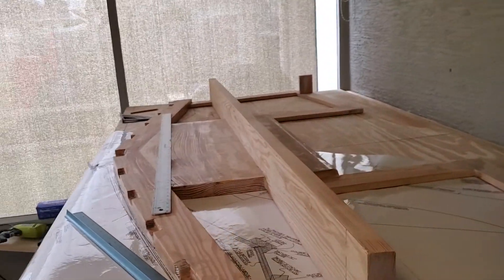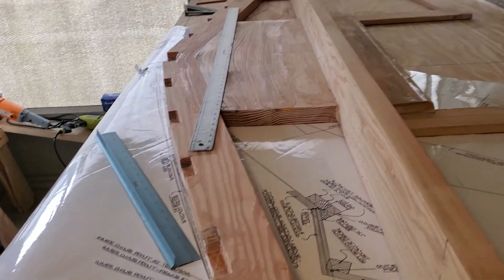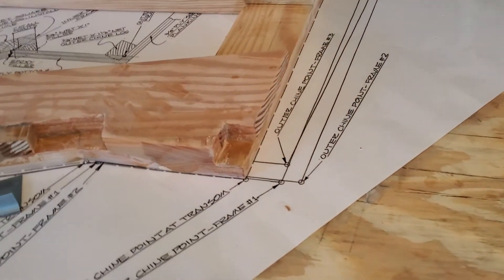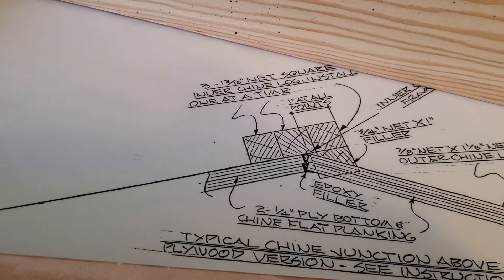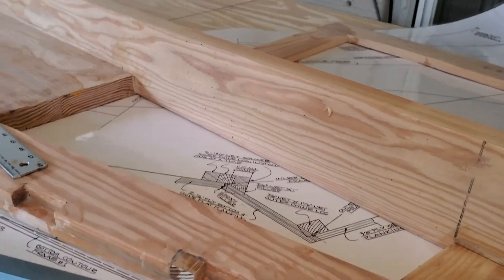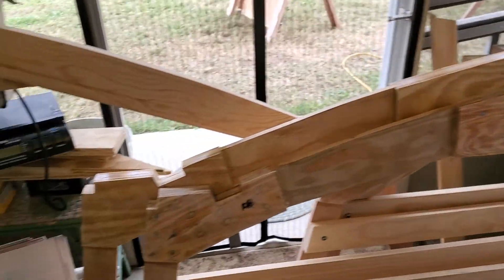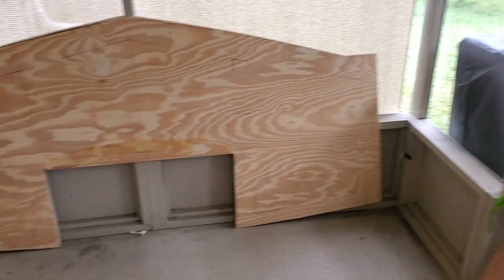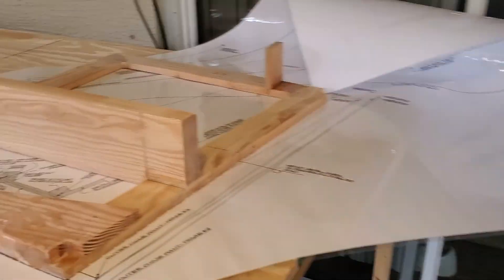Glenn L Chinook part 3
This is the transom for a 25" outboard on the chinook